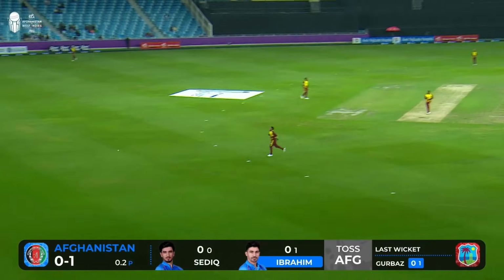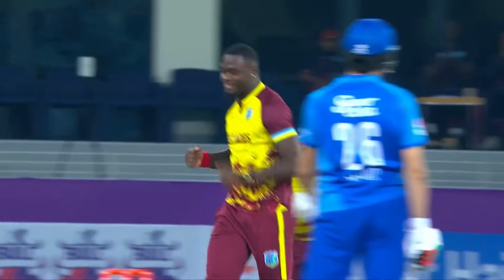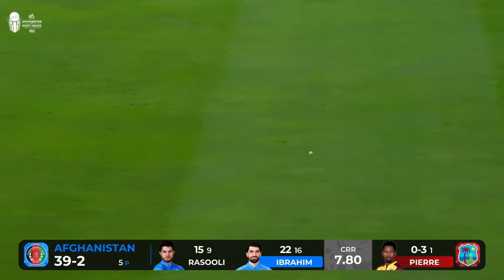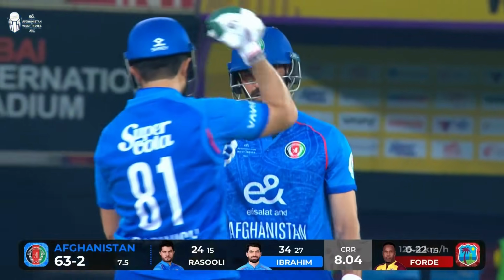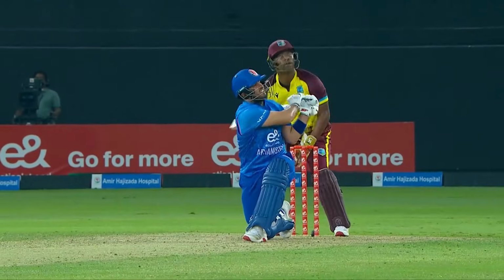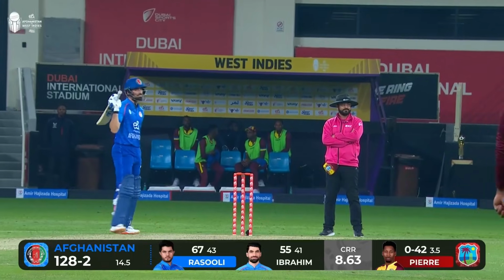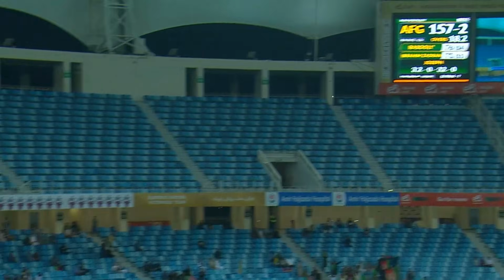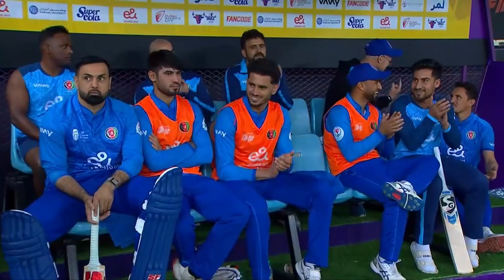Afghanistan's All FOW & Boundaries | Afghanistan vs West Indies | 1st T20I MATCH | 3213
Welcome to Sports TV – Your Home for Current Matches!

🏏 Missed the action? We’ve got you covered! On this channel, you can watch all the thrilling highlights from around the Globe, including epic sixes, match-winning performances, stunning wickets, and unforgettable moments.

Sports TV is managed by Dot Republic Media. All Copyright Rights Reserved.